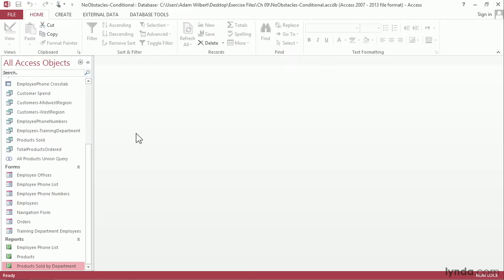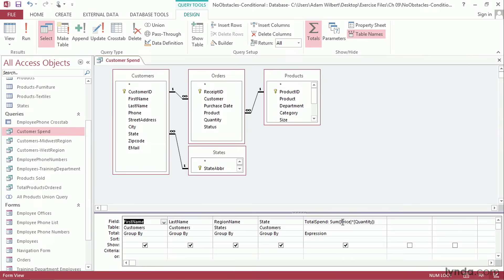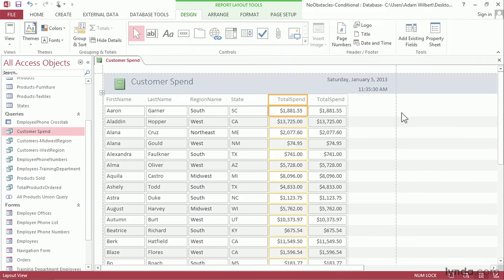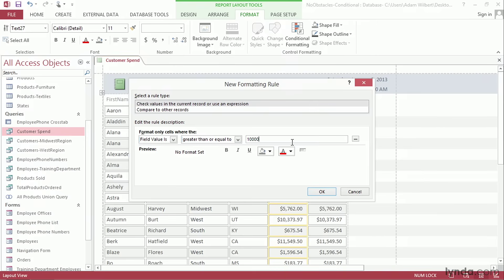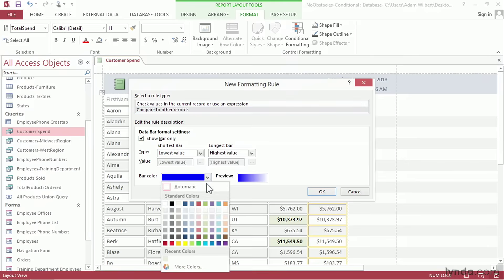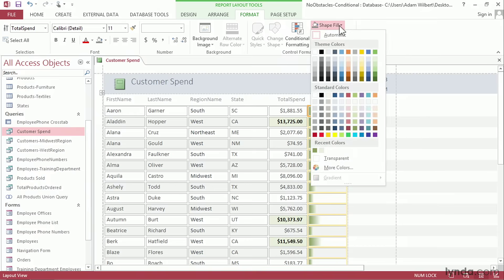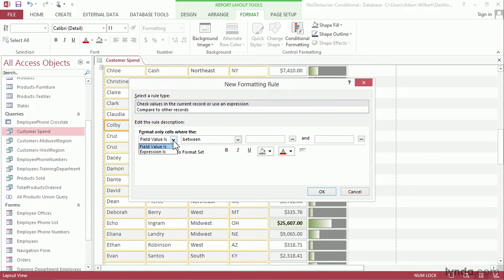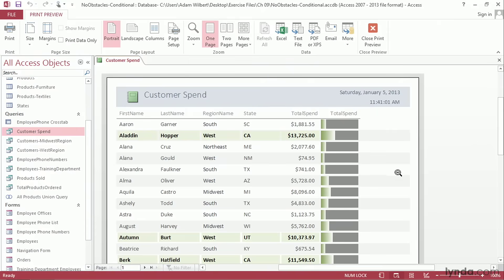Access Tutorial - Applying conditional formatting rules